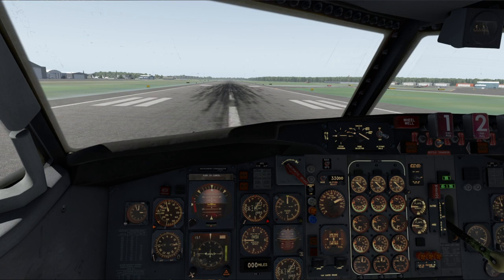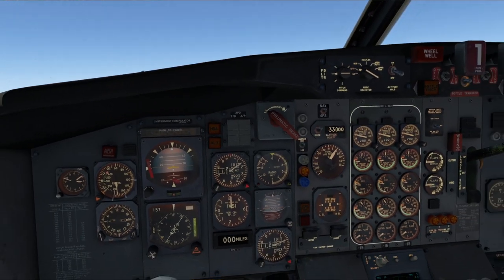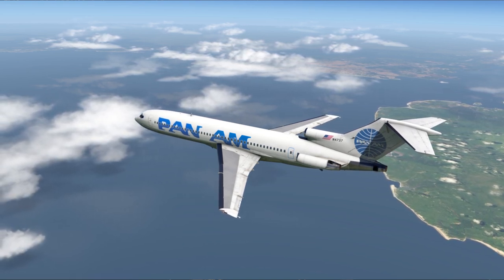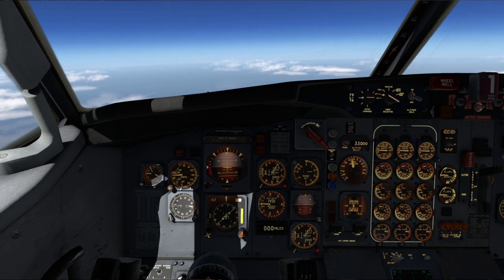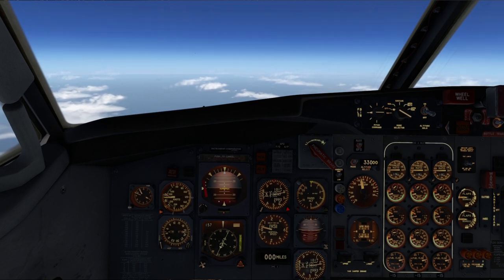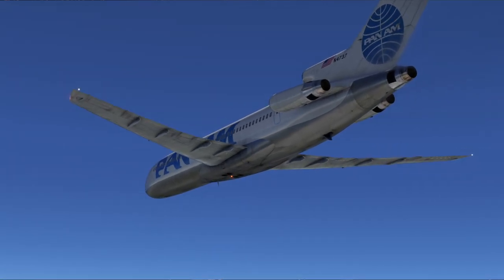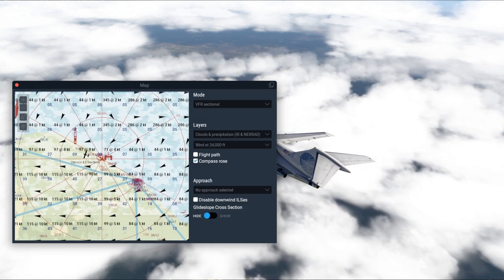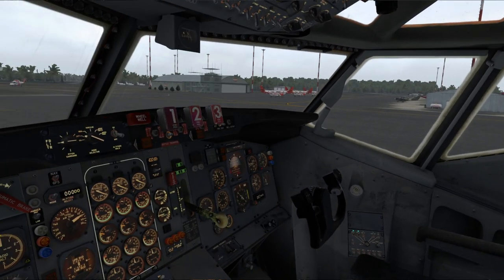Around the World in 80 Planes Neo 04 - Belem to Fortaleza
I fly the FlyJSim 727-200 from Belem to Fortaleza in Brazil in X-Plane 11 while listening to condensed (not real-time) audio from Apollo 14.